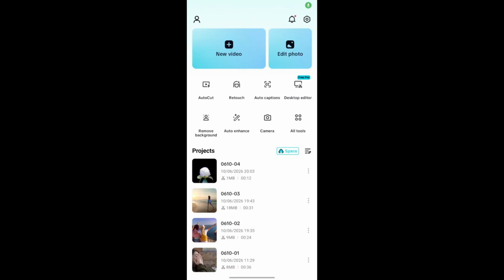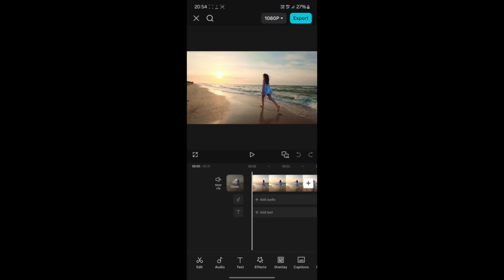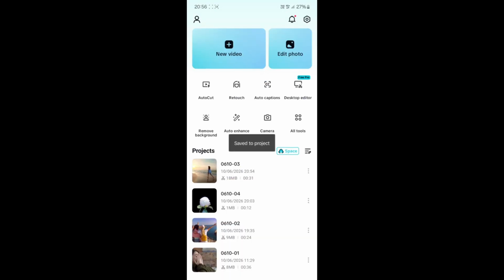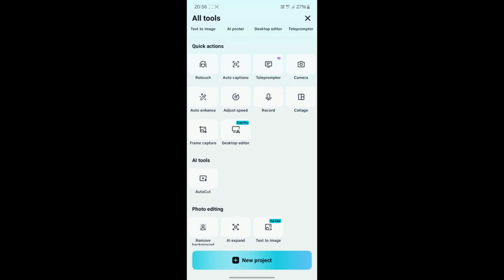CapCut AI Watermark on Mobile A Complete Guide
🎥 Welcome to your ultimate guide on using CapCut AI Watermark on Mobile! Whether you're a seasoned video editor or just starting out, this tutorial will walk you through every step to master CapCut's features on your phone.
🔹 In this video, you'll learn how to make the most of CapCut's powerful editing tools, including tips on how to remove watermarks effortlessly. Want to give your videos a professional touch? We’ve got you covered with easy-to-follow instructions and creative ideas to enhance your content.
🔸 Why choose CapCut? It's a versatile video editor that's perfect for both casual edits and professional projects. With AI-driven tools, you can automate some of the trickiest parts of editing, allowing you to focus on your creative vision. From trimming clips to adding stunning effects, CapCut has it all!
✨ Here's what you'll discover:
✔️ How to efficiently edit videos using CapCut's intuitive interface.
✔️ Step-by-step walkthroughs on removing and handling watermarks.
✔️ Utilizing AI features to streamline your editing process.
✔️ Tips on optimizing your video quality and resolution.
Ready to dive in? Your support helps us create more valuable content for you.